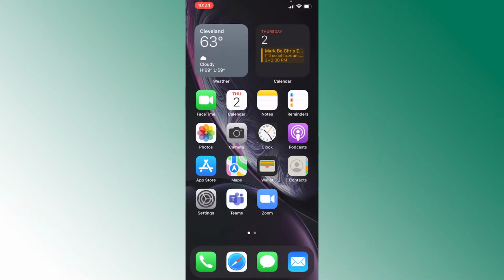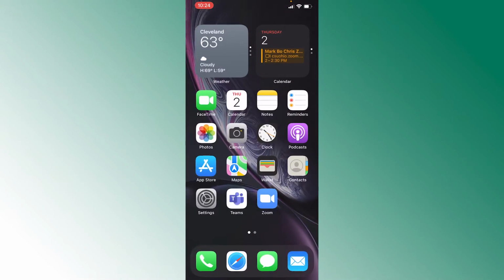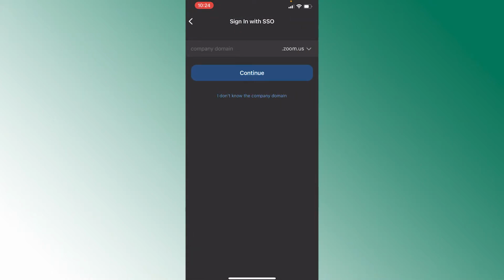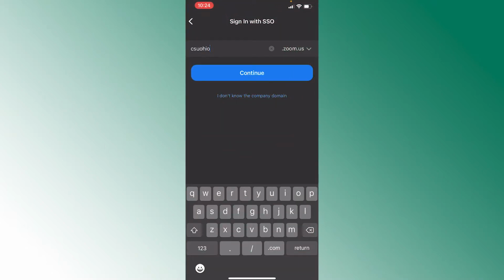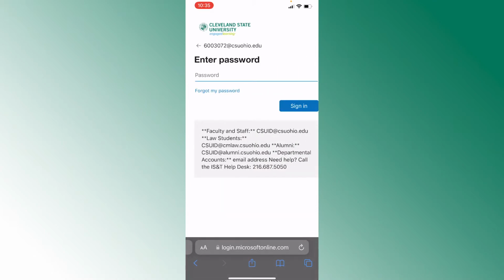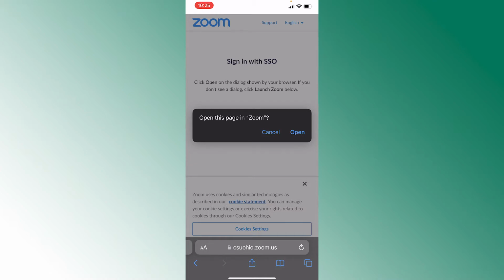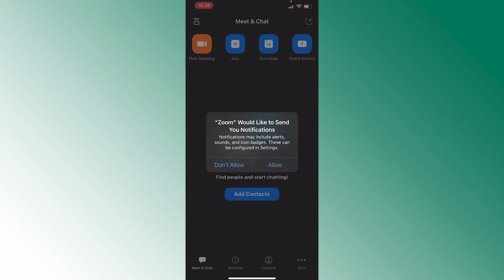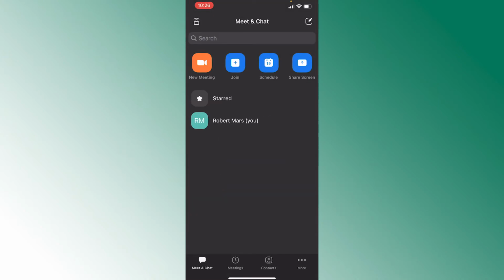Signing in to Zoom using SSO on iOS devices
A step-by-step tutorial for signing in to your CSU Zoom account on your iOS device using the SSO option.

Chapters:

00:00 - Opening and downloading the Zoom mobile app
00:20 - Signing in to the Zoom app using SSO
01:15 - Allowing permissions for the Zoom app on your device
01:37 - CITDL contact information